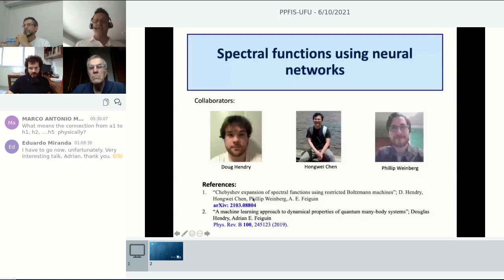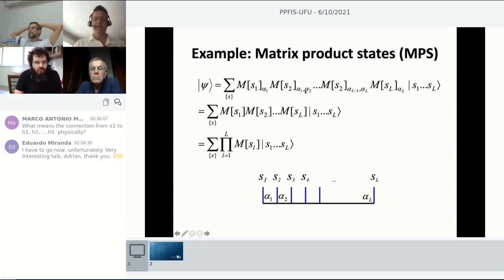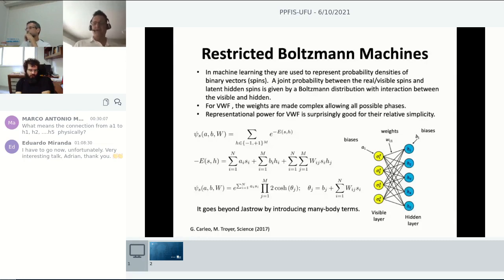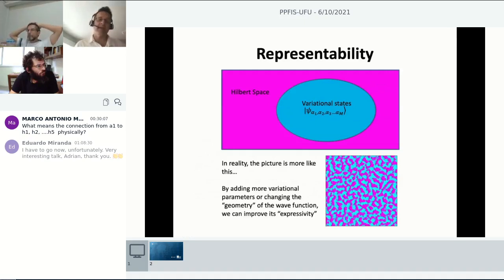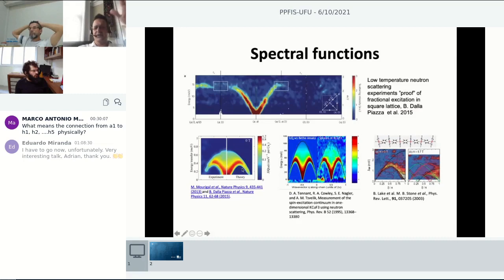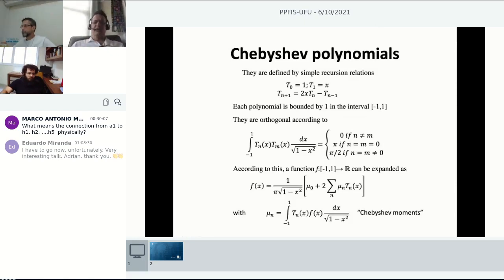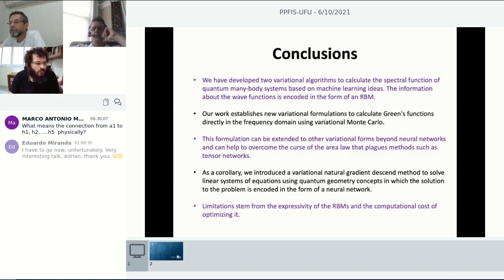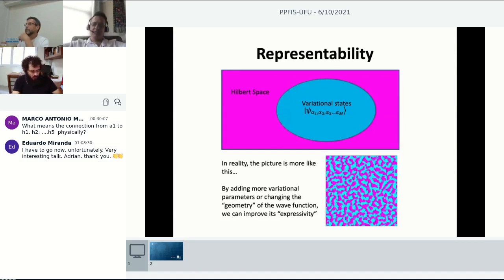Quantum many-body problem in the age of machine learning: spectral functions with neural networks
Prof. Dr. Adrian Feiguin - Northeastern University - USA.

In the past couple of years, machine learning has permeated many areas of physics and found numerous applications in condensed matter and chemistry. In particular, we have witnessed remarkable progress toward developing computational methods using neural networks as variational estimators. Variational representations of quantum states abound and have successfully been used to guess ground-state properties of quantum many-body systems. Some are based on partial physical insight (Jastrow, Gutzwiller projected, and fractional quantum Hall states, for instance), and others operate as a black box that may contain information about the underlying structure of entanglement and correlations (tensor networks, neural networks) and offer the advantage of a large set of variational parameters that can be efficiently optimized. However, using variational approaches to study excited states and, in particular, calculating the excitation spectrum, remains a challenge.

In this talk, I present two variational methods to calculate the dynamical properties and spectral functions of quantum many-body systems in the frequency domain: The first one consists of encoding the Green's function of the problem in the form of a neural network. We introduce a natural gradient descent approach to solve linear systems of equations and use Monte Carlo to obtain the dynamical correlation function. The second approach is based on a Chebyshev expansion of the spectral function and a neural network representation for the wave functions. The Chebyshev moments are obtained by recursively applying the Hamiltonian and projecting on the space of variational states. We compare this approach with a modified approximation of the spectral function which uses a Krylov subspace constructed from the ``Chebyshev wave-functions''. I will present results for the one-dimensional and two-dimensional Heisenberg model on the square lattice, and compare to those obtained by other methods in the literature.

[1] “Chebyshev expansion of spectral functions using restricted Boltzmann machines” D. Hendry, Hongwei Chen, Phillip Weinberg, A. E. Feiguin arXiv: 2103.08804.

[2] “A machine learning approach to dynamical properties of quantum many-body systems” Douglas Hendry, Adrian E. Feiguin Phys. Rev. B 100, 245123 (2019).